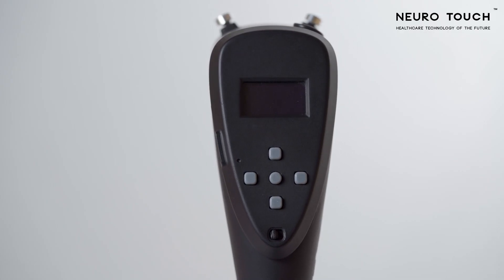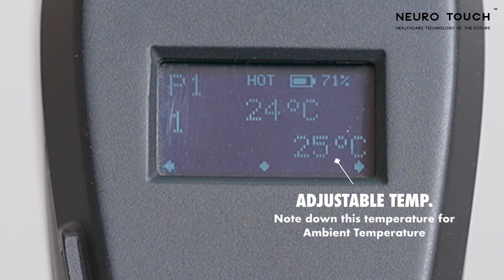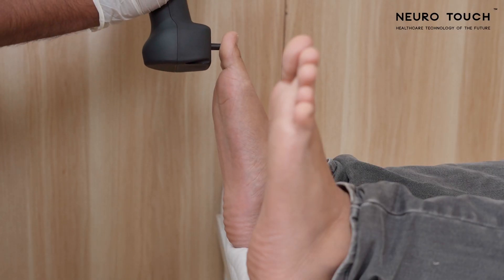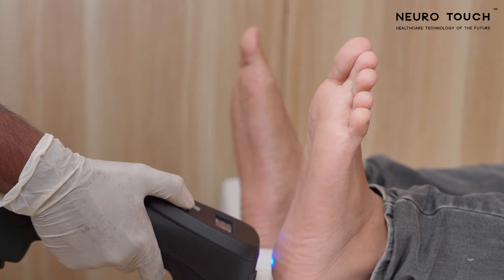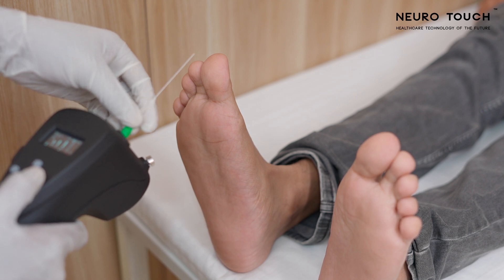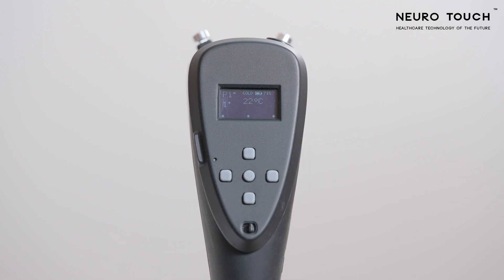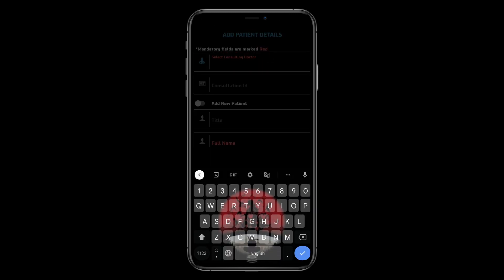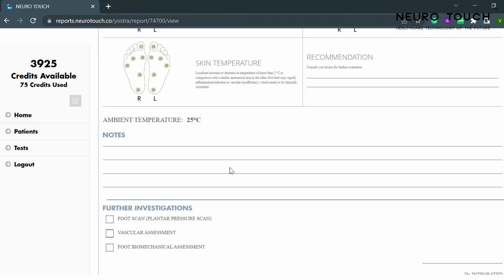NEURO TOUCH (Digital Biothesiometer) | Device Usage | Yostra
NEURO TOUCH a cutting-edge device that measures all the 5 test of peripheral Neuropathy in single handheld device
NEURO TOUCH is designed to be user-friendly, efficient, and accurate. With its advanced features, it can help you diagnose peripheral neuropathy with -
Monofilament Test,
Vibration Perception Test (Digital Biothesiometer),
Hot and Cold Perception Test and
Foot temperature Measurement

Chapters
0:00 - Intro
1:26 - Hot Perception Test
3:16 - Vibration Perception Test
4:36 - Foot Temperature Measurement
5:36 - Monofilament Test
7:46 - Cold Perception Test
9:33 - Data Transfer
10:14 - Manual Paring
10:54 - Upload Patient Details
11:47 - Send Data To Server

Please let us know if you any further inquiries
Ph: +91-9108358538